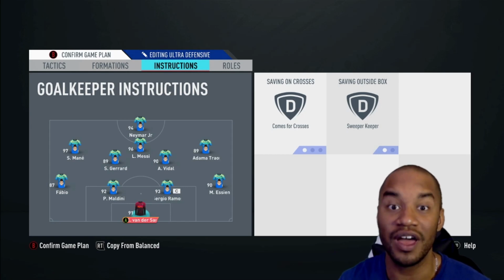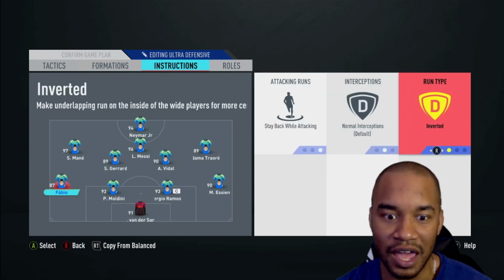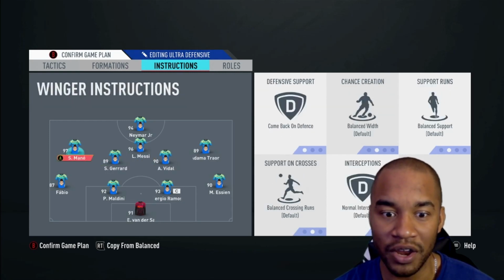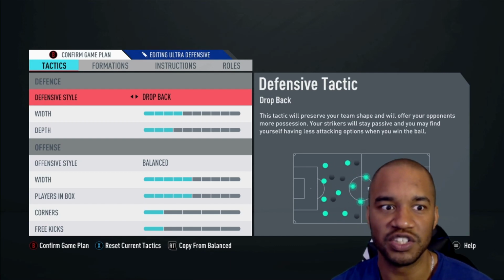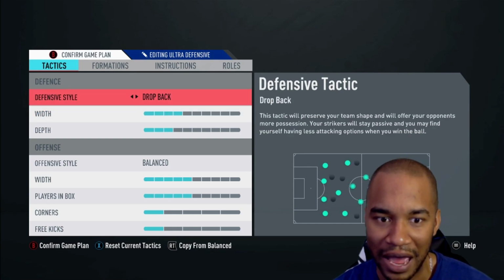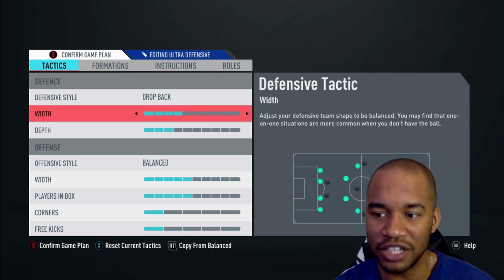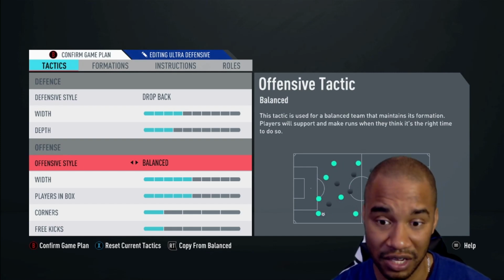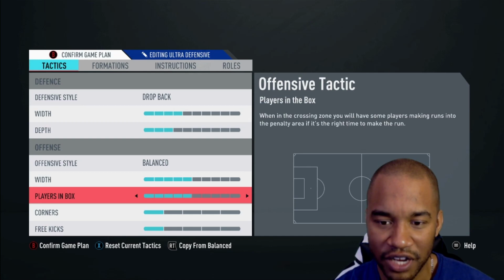FIFA 20: HOW TO USE 4411(2) TO GET MORE WINS | ELITE 3 4411 CUSTOM TACTICS | DONTEEVEE COACH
Hello, and welcome to the first instalment to our mini series the FOUR custom tactics I used to clutch Elite 3.